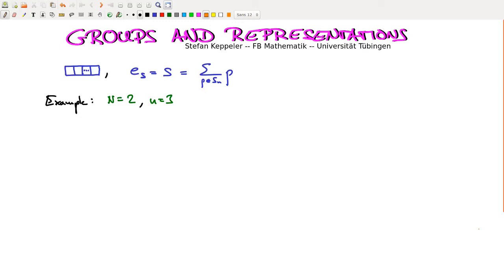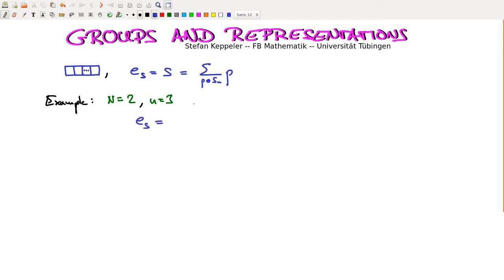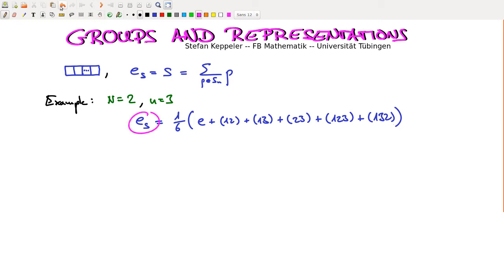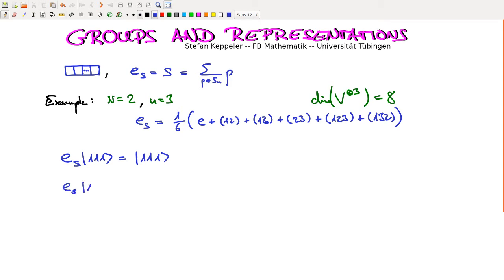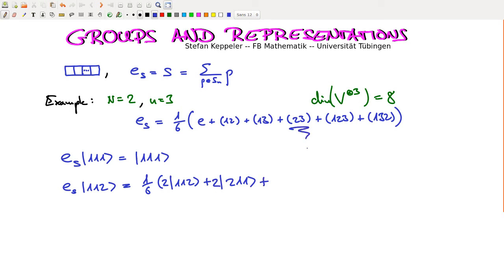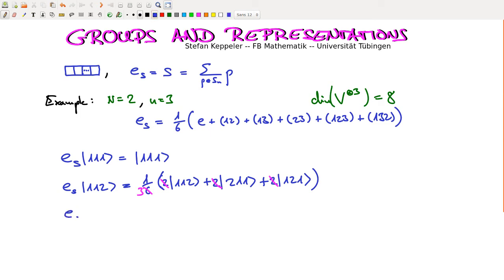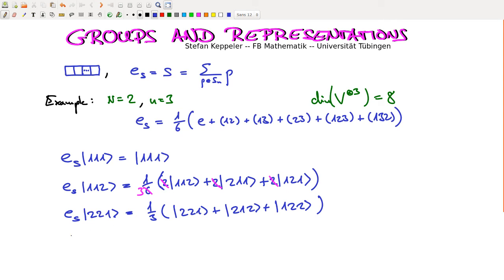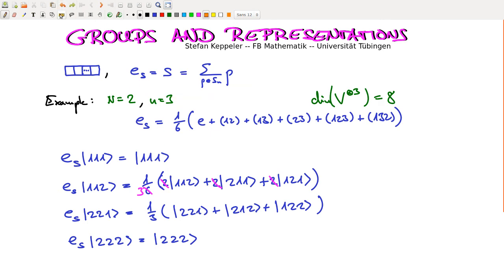totally symmetric tensors